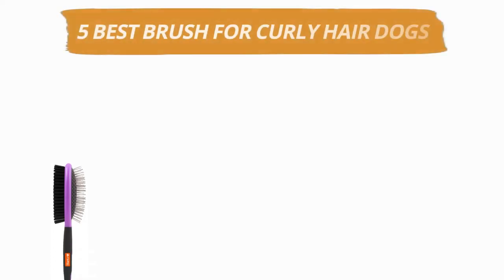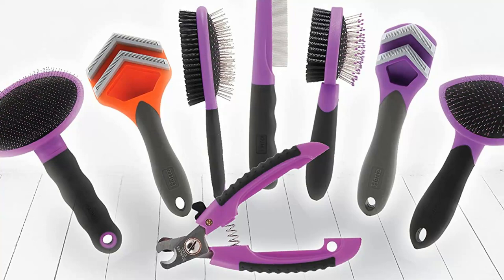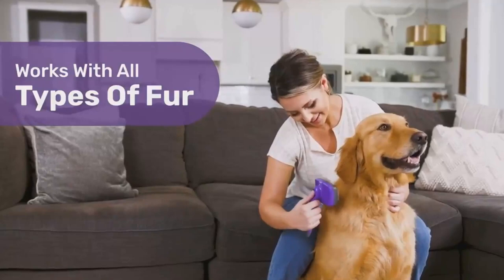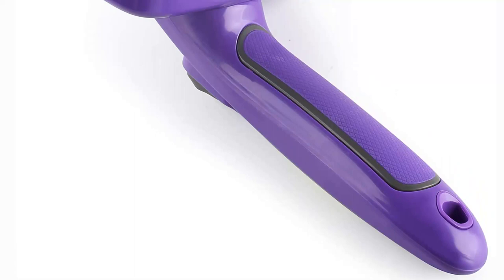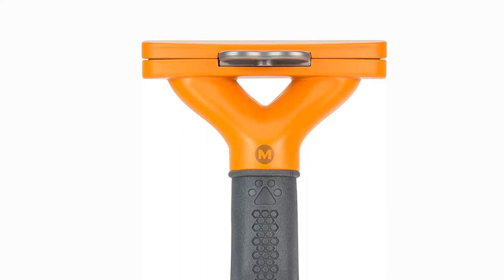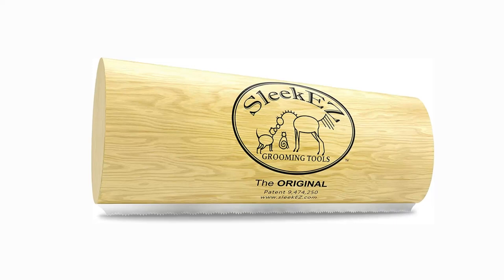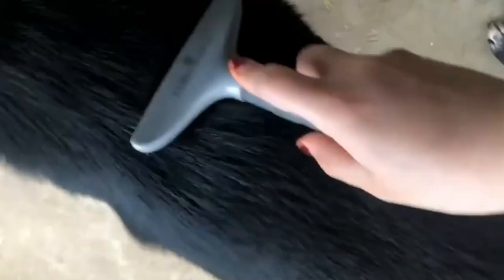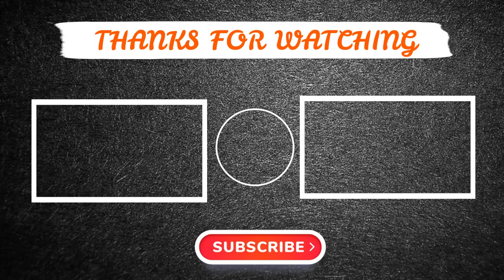✅ Best Brush for curly hair dogs ➡️ Top 5 Tested & Buying Guide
✅ Best Brush for curly hair dogs ➡️ Top 5 Tested & Buying Guide "ad"

👇👇👇 Product Links 👇👇👇

💖 1. Hartz Groomer's Best Combo Dog Brus
✳️ Best Prices

💖 2. Hertzko Self-Cleaning Slicker Brush for Dogs
✳️ Best Prices

💖 3. FURminator Undercoat deShedding Tool
✳️ Best Prices

💖 4. SleekEZ Original Deshedding Grooming Tool
✳️ Best Prices

💖 5. FURminator Grooming Rake
✳️ Best Prices

Today’s video is on the top 5 best brushes for curly hair dogs. After hours of researching, we have selected these five best brushes for curly hair dogs and ranked them based on a few criteria like quality, price, durability, and more.

➡️ The Best Brushes for Short, Long or Medium-Haired Dogs
➡️ BEST DOG BRUSHES FOR SHEDDING AND HEALTHY FUR HAIR
➡️ Best Dog Grooming Brush - Keep Your Dog's Coat Healthy And Clean
Product Description:
1. Hartz Groomer's Best Combo Dog Brush
The Hartz Groomer's Best Combo Dog Brush performed remarkably well on dogs with a variety of coat types, including long, fine hair and lengthy, matted hair.

2. Hertzko Self-Cleaning Slicker Brush for Dogs
The Hertzko brush, like other slickers, is meant to remove loose hair and tangles using wire bristles that are closely spaced and somewhat twisted.

3. Furminator Undercoat deShedding Tool
The toothy edge of stainless steel travels through the dog's topcoat to remove any loose undercoat hair.

4. SleekEZ Original Deshedding Grooming Tool
It is simple to operate and accomplishes a great deal in a short amount of time. The gadget is effective on dogs with double coats or smooth coats.

5. FURminator Grooming Rake
Daily use of a grooming rake can prevent mats on pets with thick fur by untangling hair and tangles. The rake's revolving metal teeth remove loose hair from dogs with undercoats or dense fur.

00:00 Intro
00:29 1. Hartz Groomer's Best Combo Dog Brush
01:24 2. Hertzko Self-Cleaning Slicker Brush for Dogs
02:24 3. Furminator Undercoat deShedding Tool
03:25 4. SleekEZ Original Deshedding Grooming Tool
04:14 5. FURminator Grooming Rake
05:03 Outro